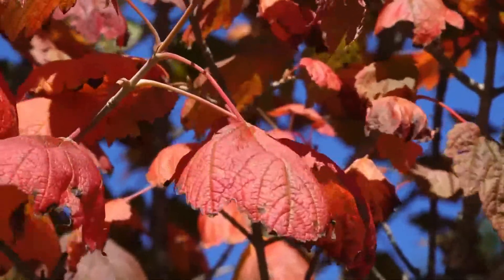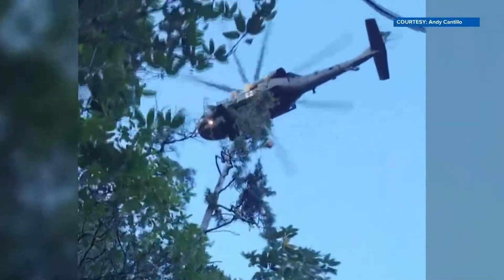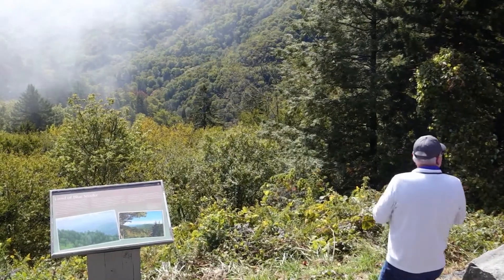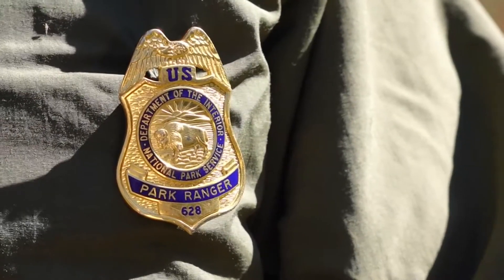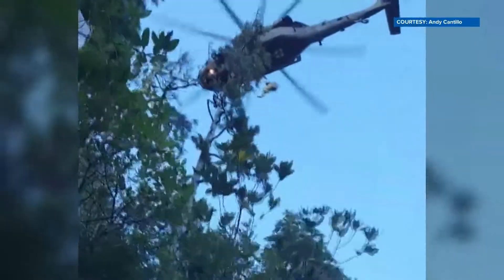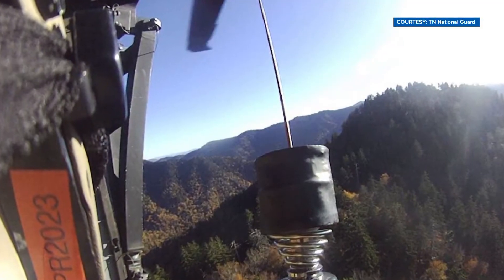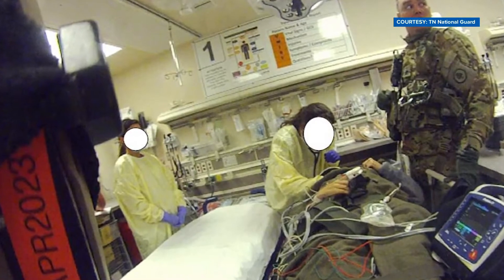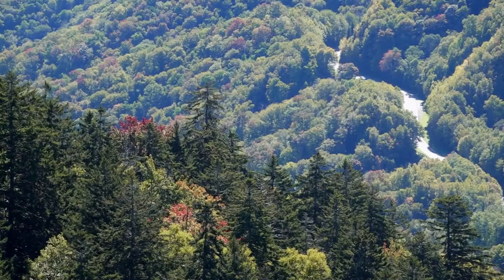In the Great Smoky Mountains, fall is a busy season for search and rescue teams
"We actually have a significant increase in search and rescue incidents in the fall," GSMNP emergency manager Liz Hall said.